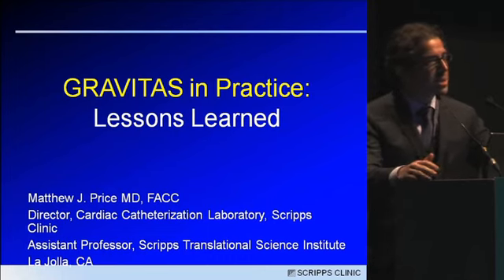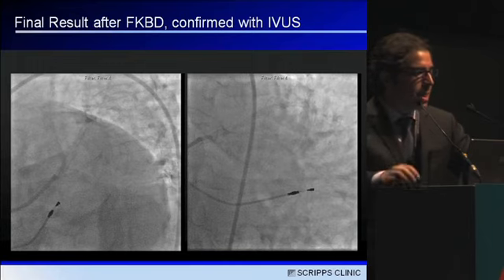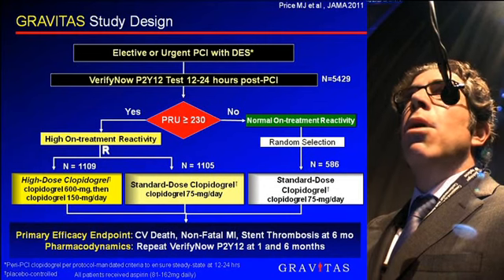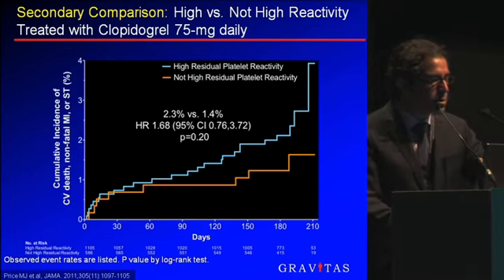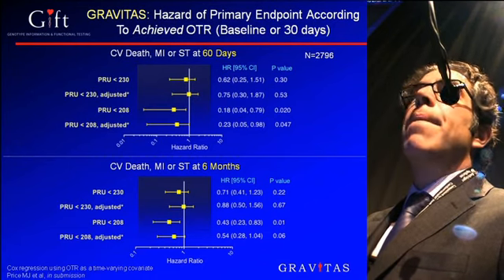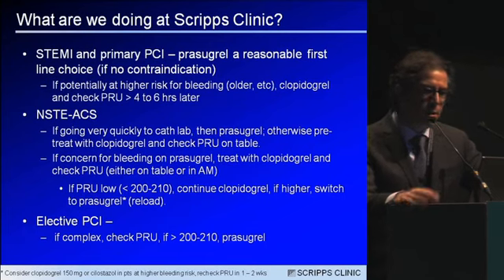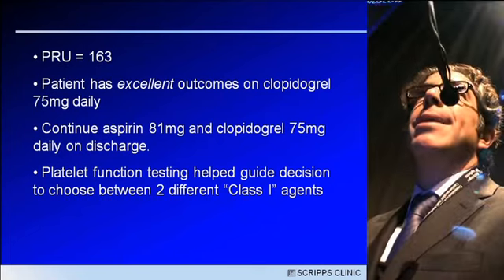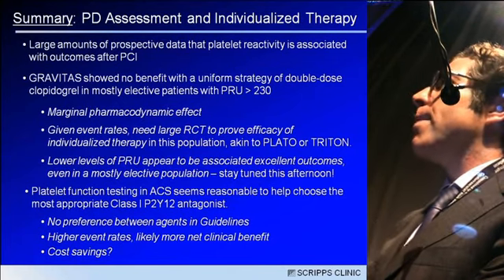Treatment Strategies - ESC 2011 - Accumetrics 3. Matthew Price - Platelet Reactivity Testing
Accumetrics ESC 2011 Mini-Satellite Symposium, published in Treatment Strategies - Cardiology - Volume 3 Issue 2. Click here for more videos, articles, papers and congress reviews